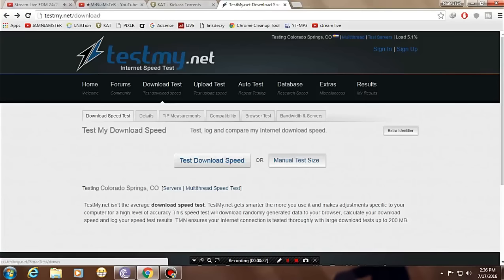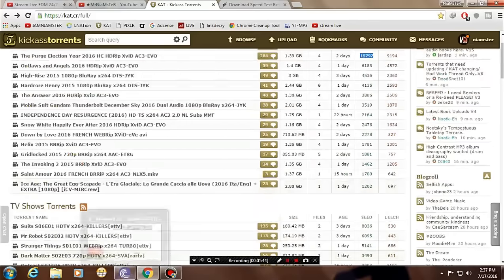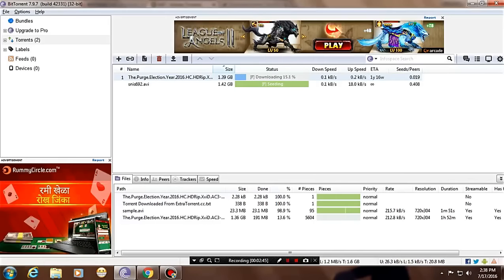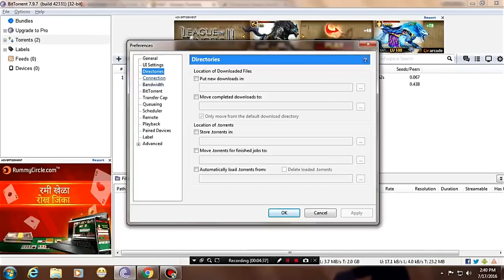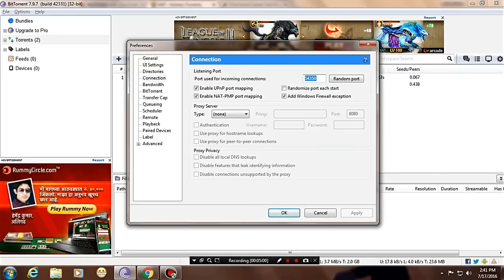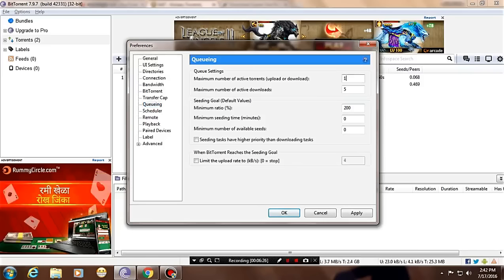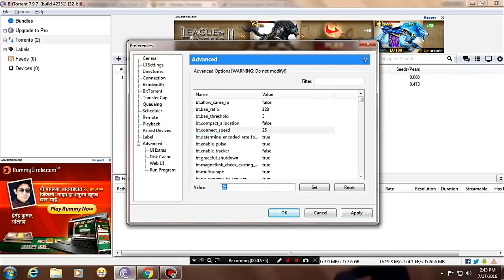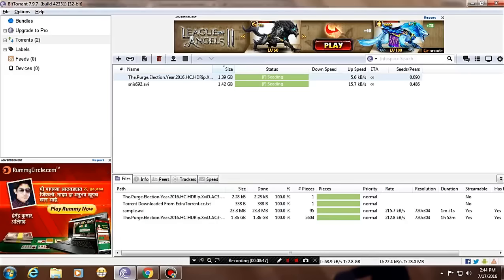HOW TO SPEED UP BITTORRENT 7.10.0 FROM 10KBS TO 10 MBPS WORKING 100% -PART 2- (2020)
★★★NOT WORKING ? WATCH OTHER PART WORK 100%★★★